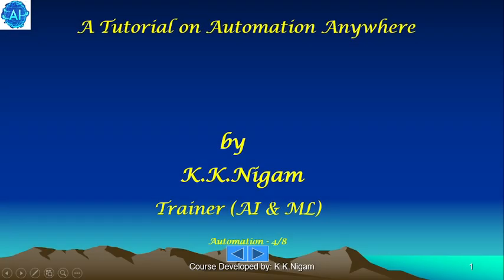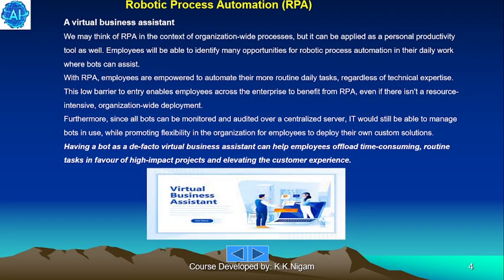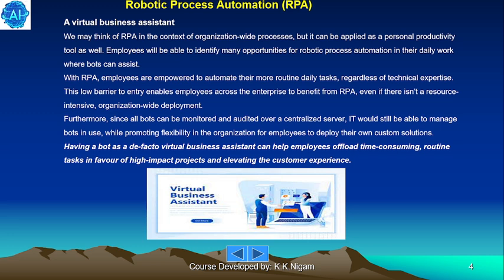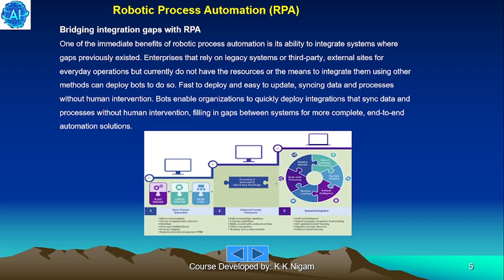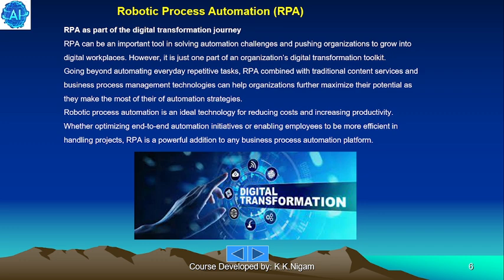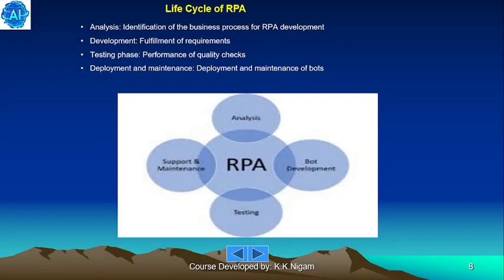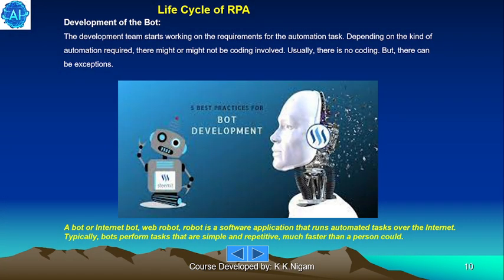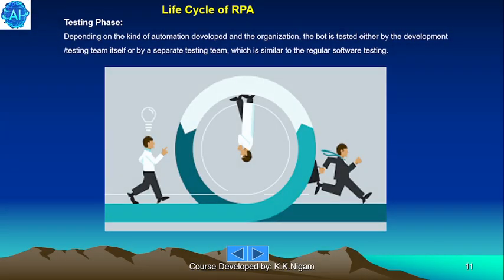Automation Anywhere- AA 4